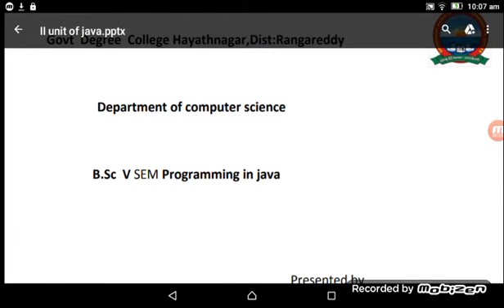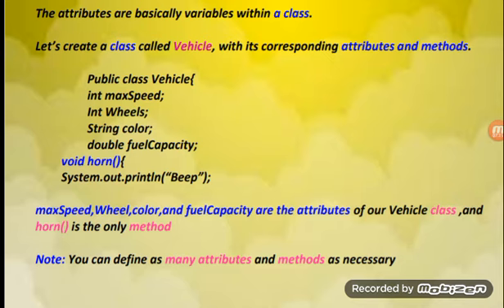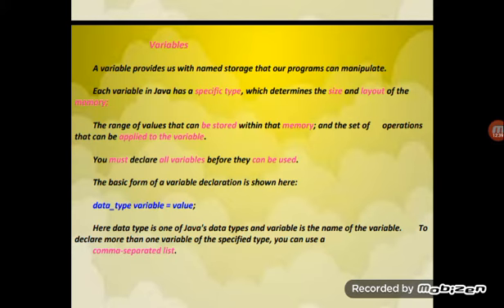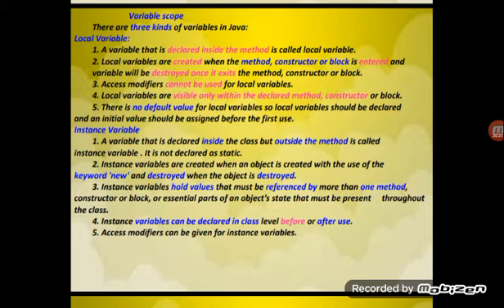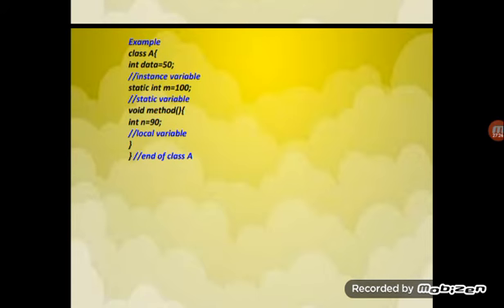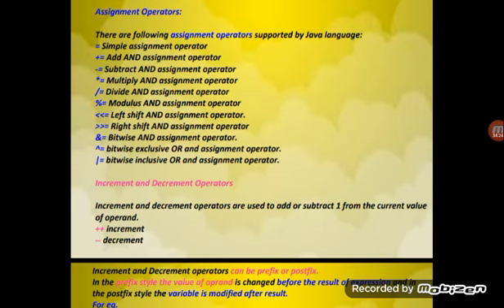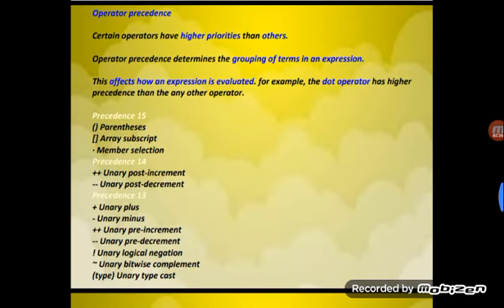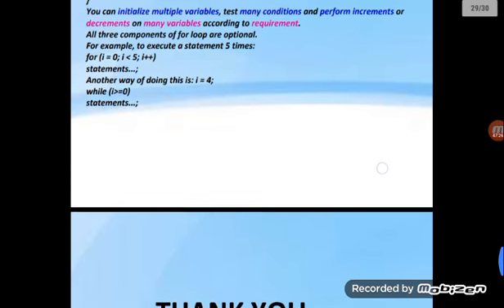This video will explain about concepts on programming in Java (creating classes and objects)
This channel is created as part of content development programme in GDC, Hayathnagar,This channel has video lectures about computer science